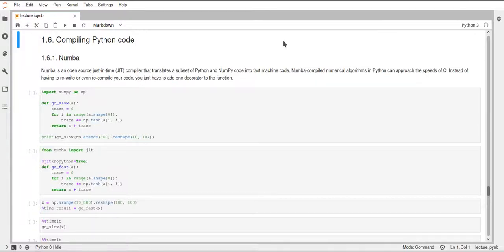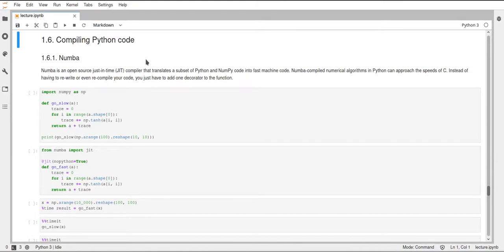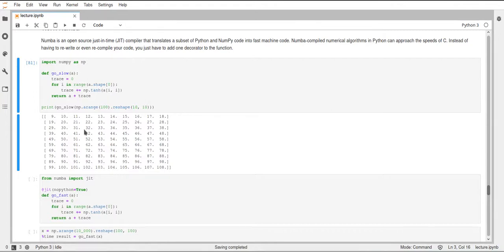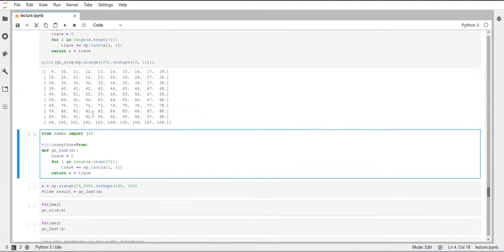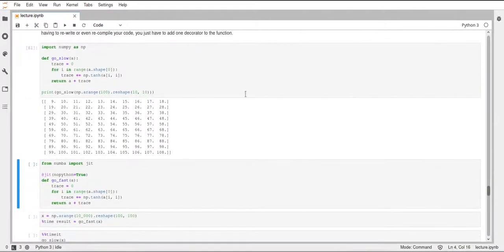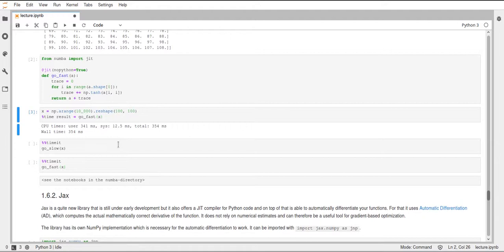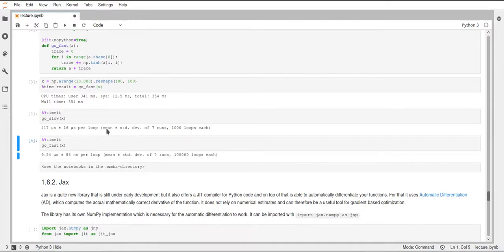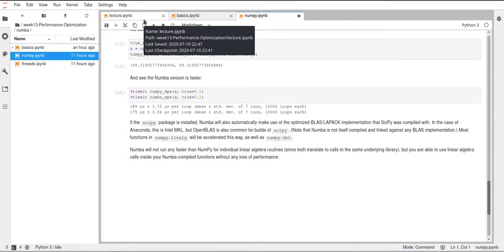Scipy 2020 - 13.4 - Performance Optimization - Numba